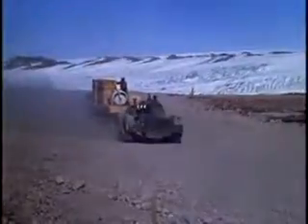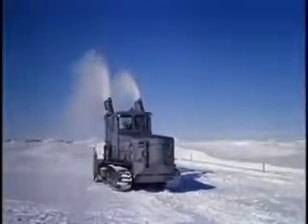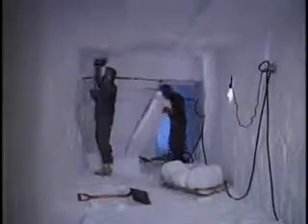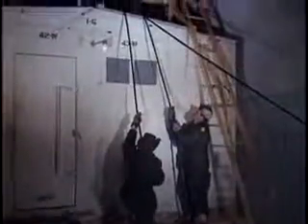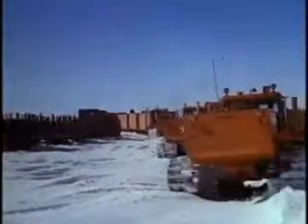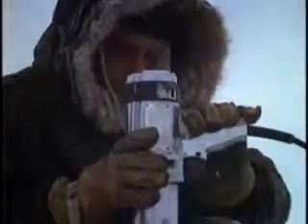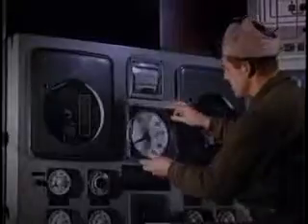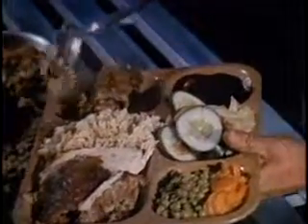U.S. Military in GreenLand.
Welcome to greenland, all of our other signs froze, so we had to make this one out of polar bear skin